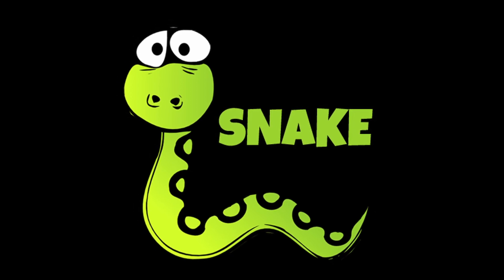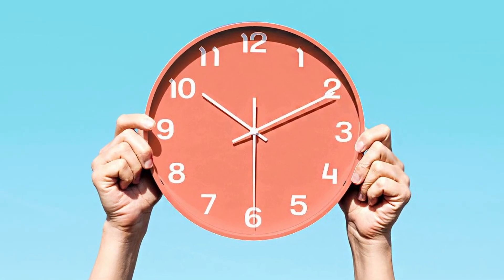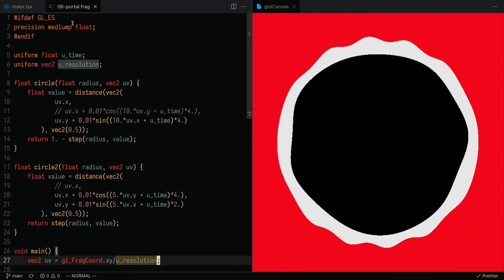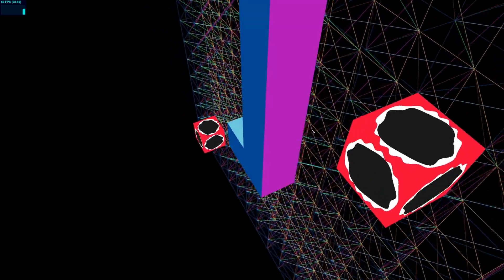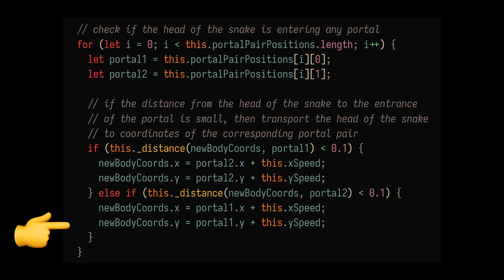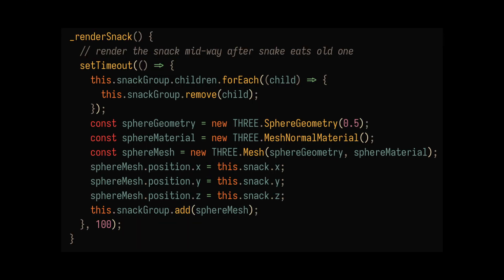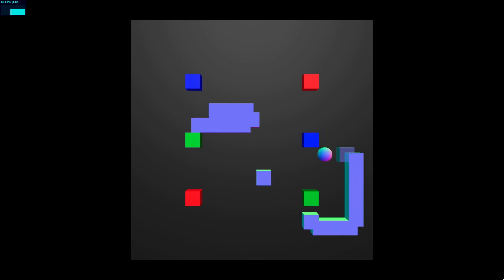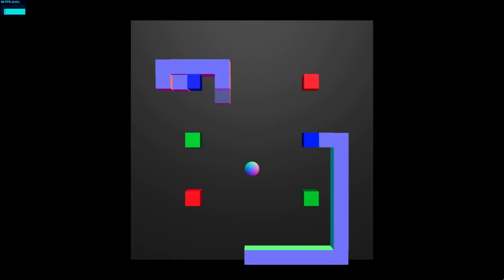I Coded Snake but with Portals in JavaScript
In this game dev experiment, I coded a snake game with portals using Three.js and JavaScript.

== [ Timestamps ] ==
00:00 Coding Snake
00:23 Adding Portals
00:54 Portal GLSL Shader
01:24 Multiple Portals
01:52 Food for Snake
02:59 Snakes and Portals Demo